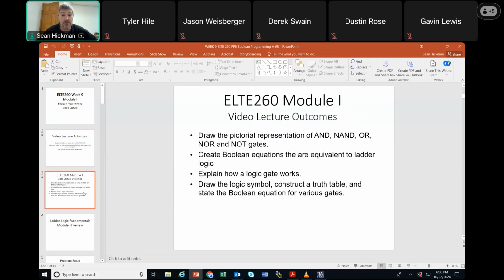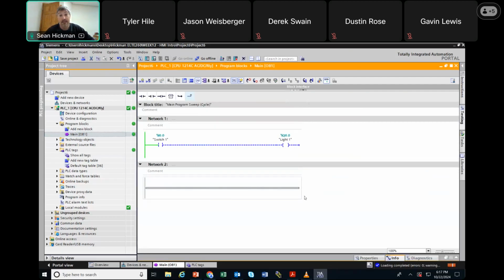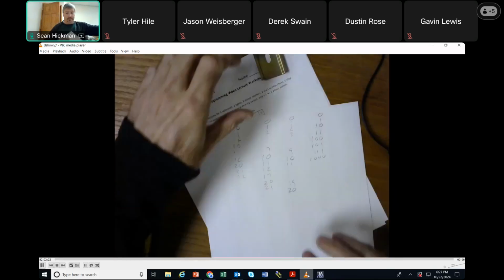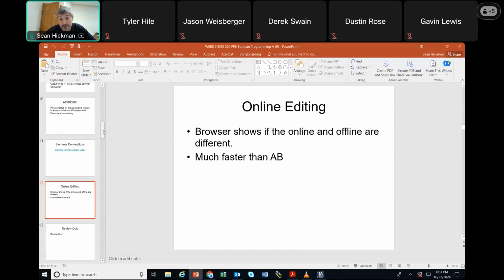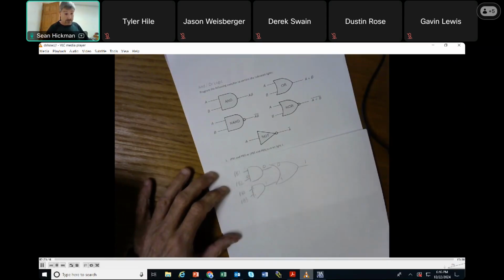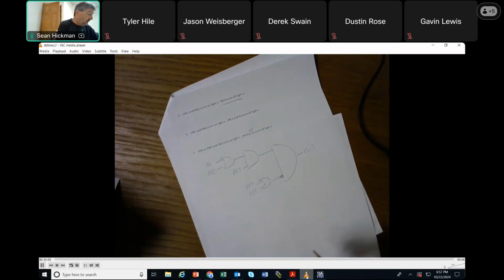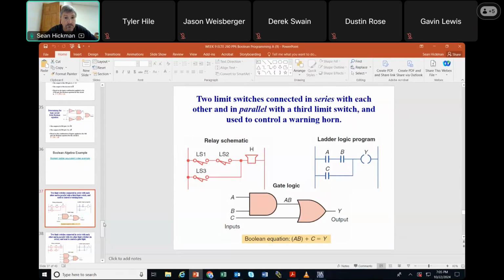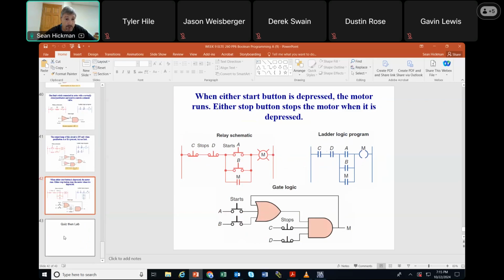ELTE260 LCC Week 9 Boolean Math